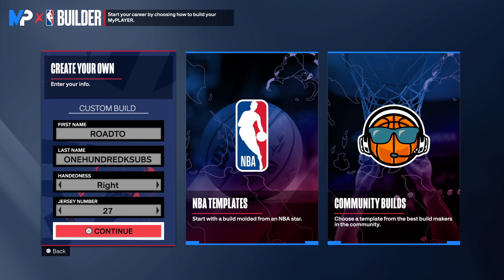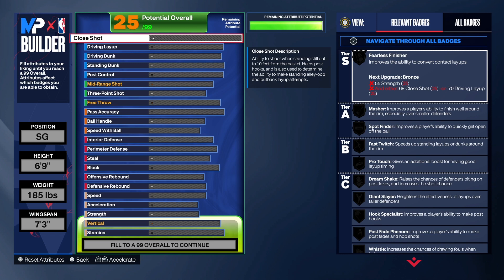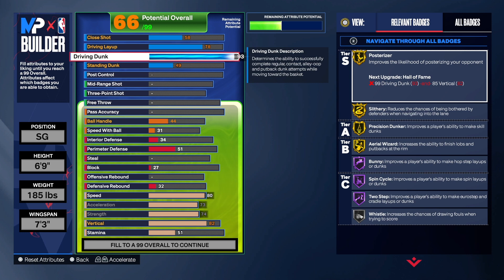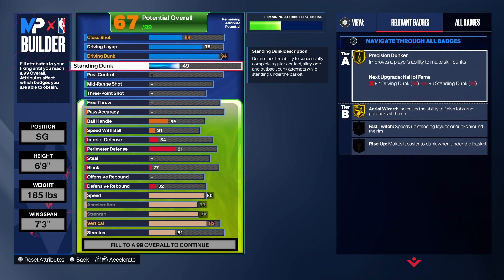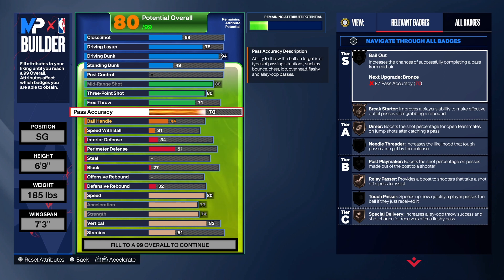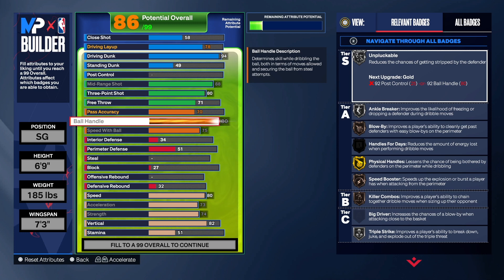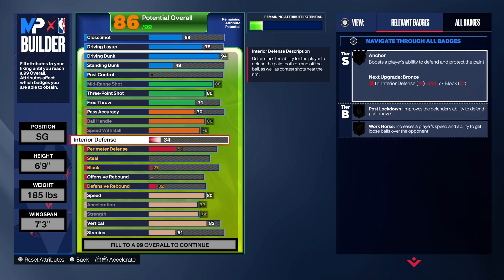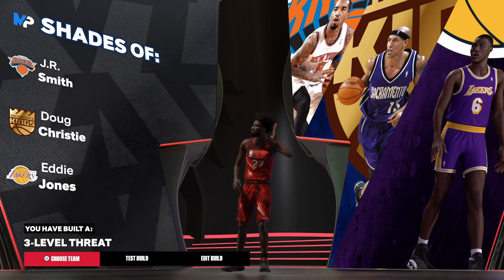BEST 94 DRIVING DUNK 3 LEVEL THREAT BUILD ON NBA 2K24 NEXT GEN